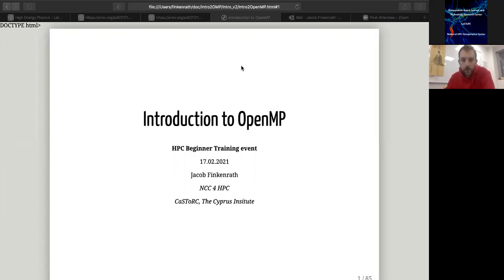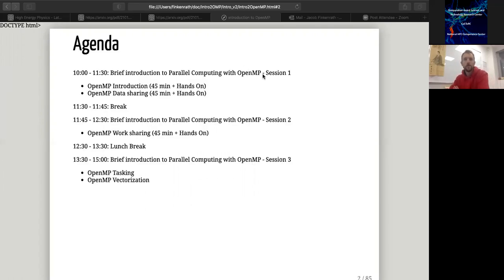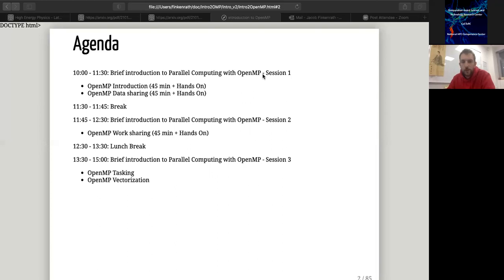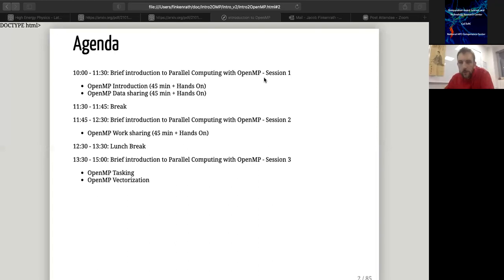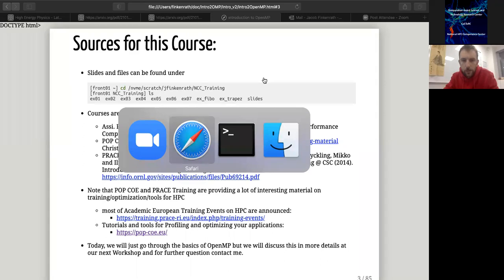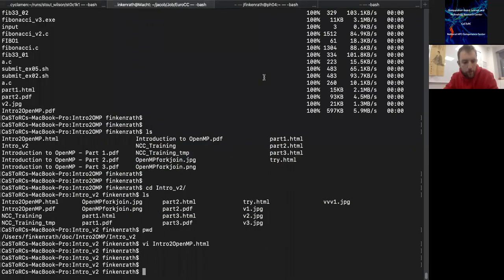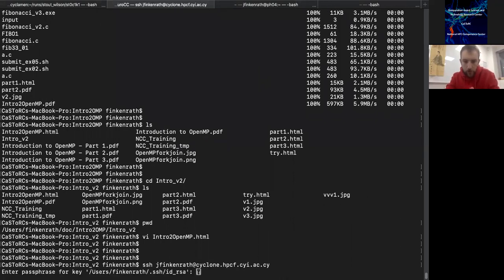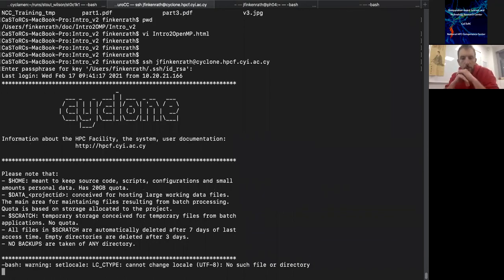HPC Beginner Training Event (02/21) - Brief introduction to Parallel Computing with OpenMP Session 1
"Brief introduction to Parallel Computing with OpenMP" Session 1 at the CaSToRC National Competence Center HPC Beginner Training Event, taking place between Monday 15 - Wednesday 17 February 2021, under the activities of the EuroCC project.

A very general introduction  to Parallel Computing with OpenMP was given.